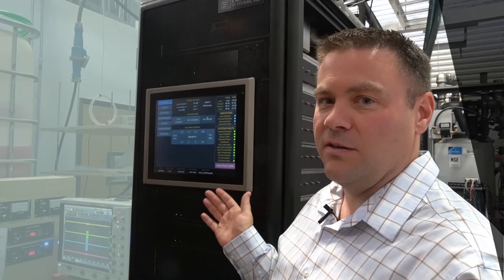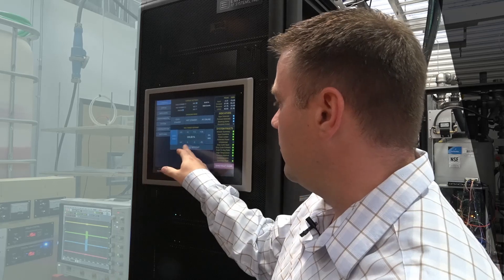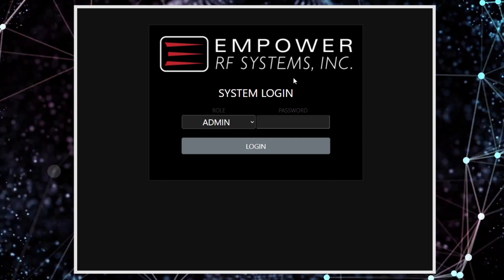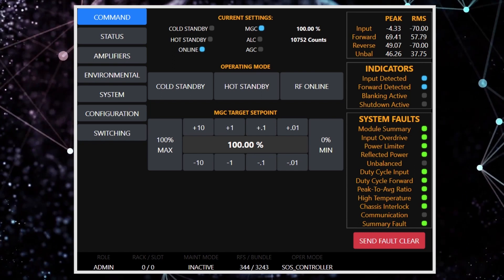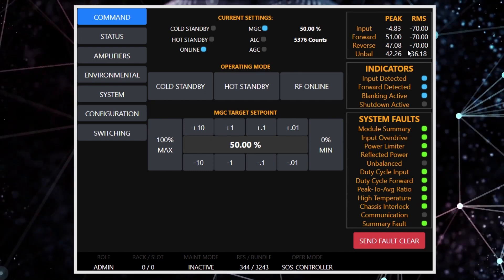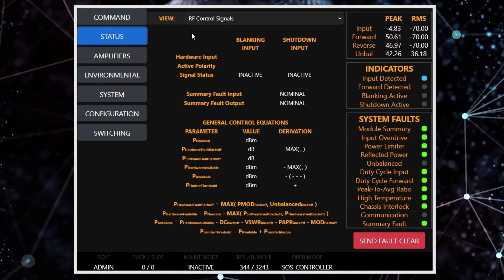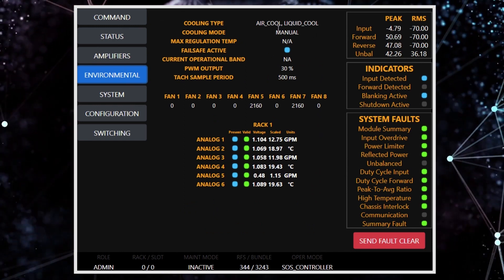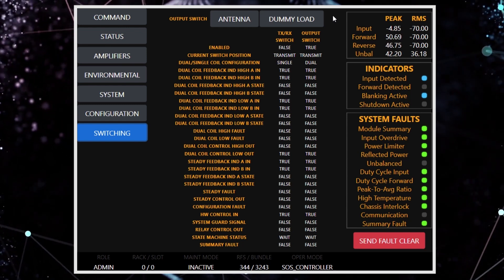Software Features & Capabilities Overview of Gen3 Liquid Cooled RF Amplifier System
An overview of  the GUI for Empower RF’s  Model 2244, a pulse high power liquid cooled amplifier. The local and remote interfaces are the same and shown in this live demo. Parameters covered are Input and output RF monitoring, setting power levels, blanking, faults/alarms,  system balance/unbalance, VSWR and reverse power. Systems that include output switching such as baseball switch feeding a dummy load is shown as well.